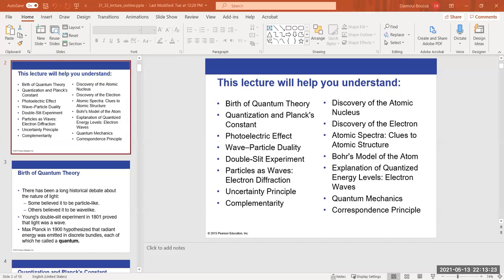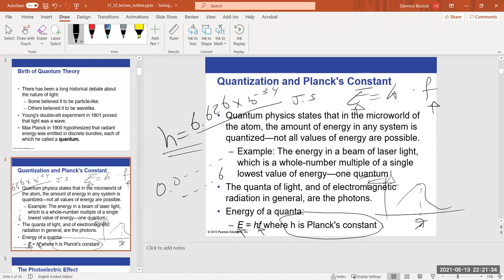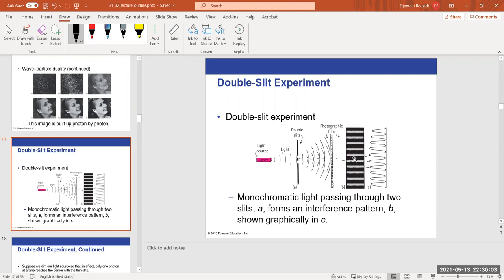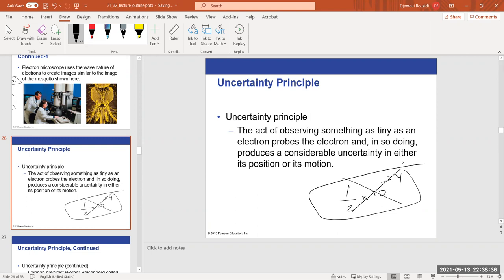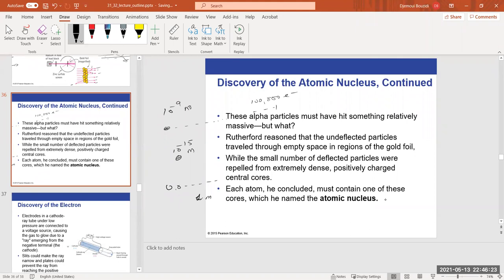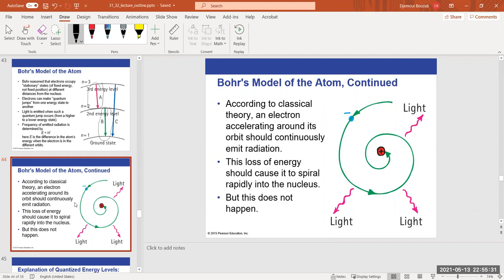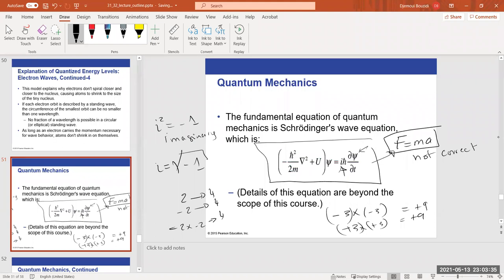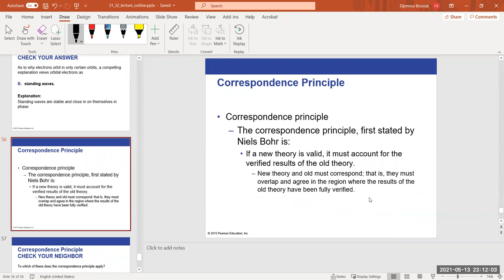PHY10 SP21 Chapters 31 and 32 Live Session in Physics